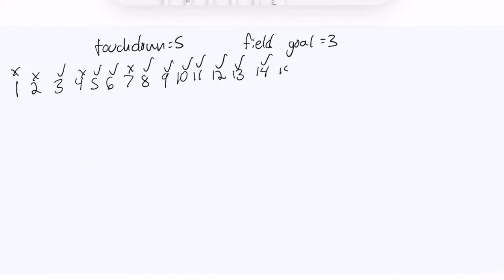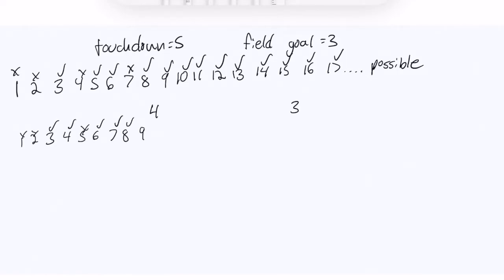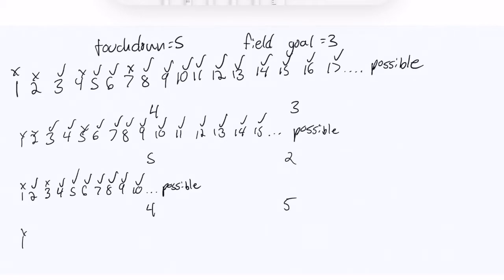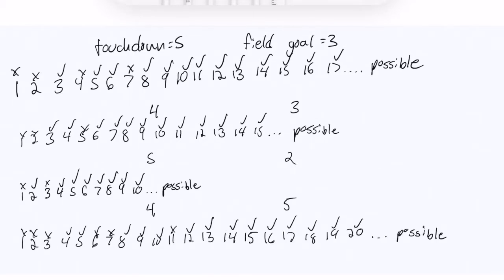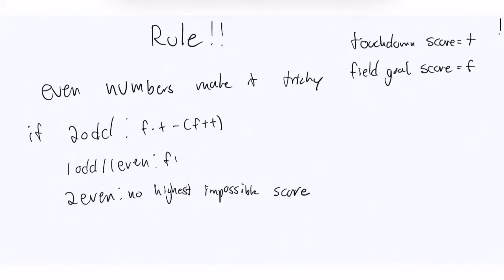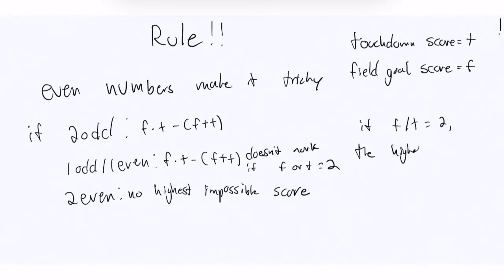Summer POW 5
Football is overrated in my opinion. Sorry but its true.